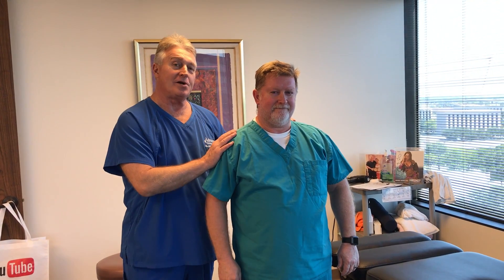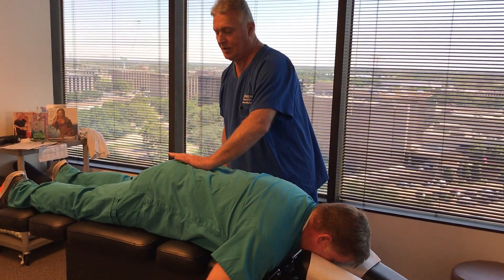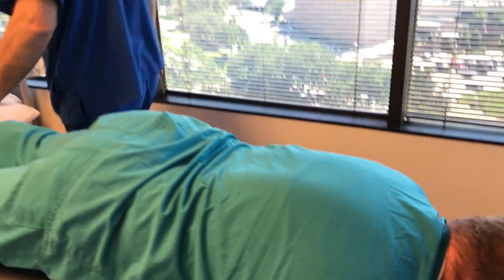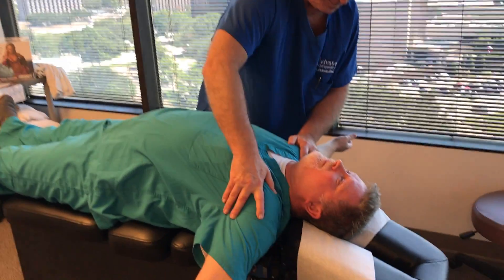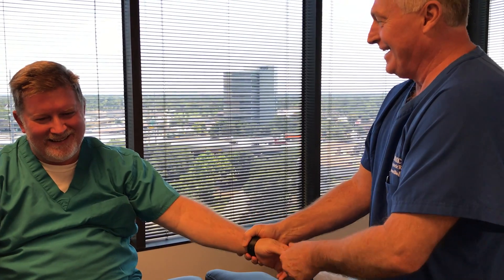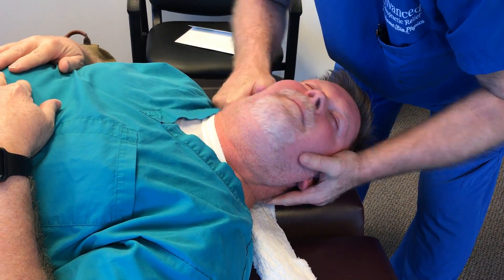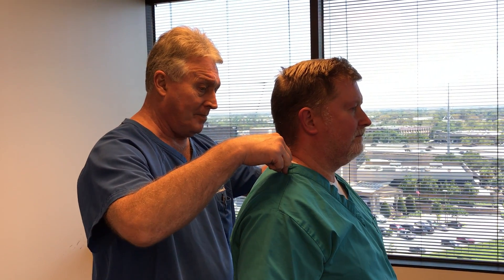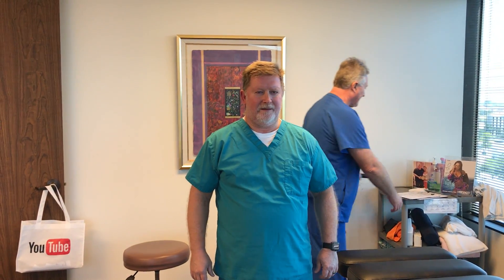Houston Hospital Healthcare Worker Cervical Thoracic Radiculopathy Gets Relief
Located at:
363 N Sam Houston Pkwy E Suite 1060 Houston Texas 77060 Houston Hospital Healthcare Worker With Cervical Thoracic Radiculopathy Gets Relief From Chiropractic Adjustment by Dr Gregory Johnson at Advanced Chiropractic Relief in Houston Texas. Healthcare workers including physicians need Chiropractic Adjustments to ease their pain and suffering just like the rest of us. Your Houston Chiropractor Dr Gregory Johnson at Advanced Chiropractic Relief in Houston Texas helps people whit neck and back pain by adjusting the spine and extremities. If you would like to be a patient at Advanced Chiropractic Relief in Houston Texas please go to our for a new patient appointment request and fill out the form completely so we can get you an appointment as soon as possible. We look forward to serving your Chiropractic needs at Advanced Chiropractic Relief in Houston Texas. We'll see y'all soon!!!